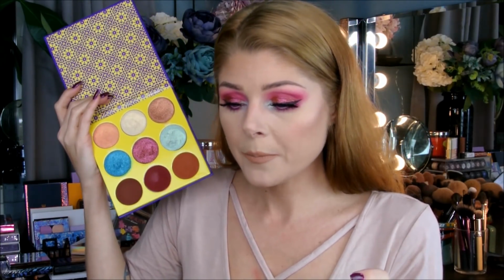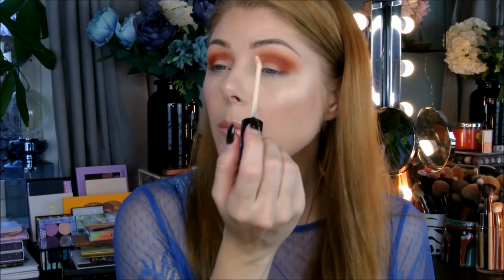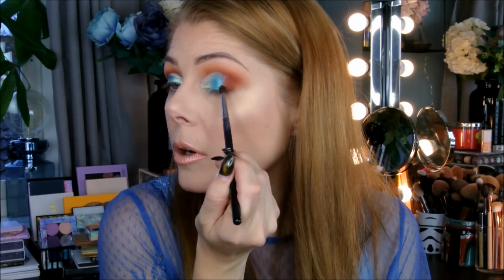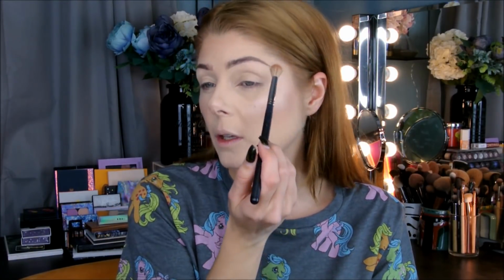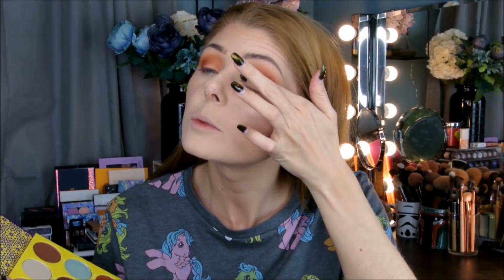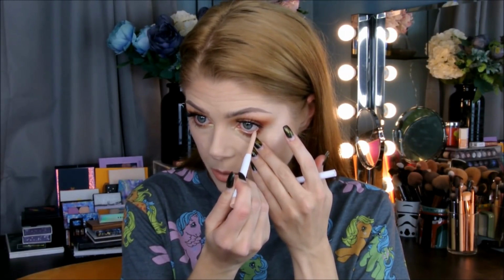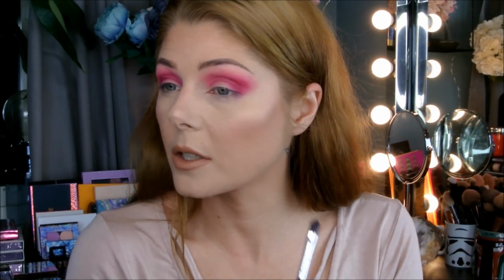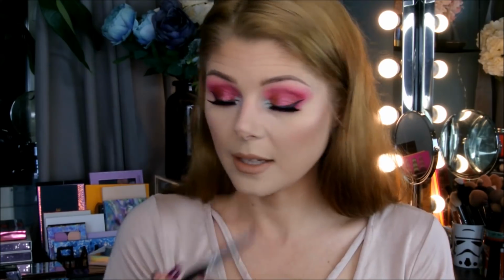1 Palette 3 Looks | Juvias Place Saharan 2 Palette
Hello beautyloving unicorns and welcome to this 1 palette 3 looks video featuring 3 different tutorials with the Juvias Place Saharan 2 Palette. Let me know what you think! :D

(I bought this with my own money)

Products used

LOOK 1

EYES

Juvias Place Saharan 2 Palette - Taza, Fez, Chefchaouen & Berber
Colourpop Creme Gel Liner - Prance
Kat von D Tattoo Liner - Trooper
Kokolashes - Queen B

LIPS

NYX Lip Lingeries - Dusk To Dawn
Huda Beauty Winter Solstice Lip Strobe - Charmed

LOOK 2

EYES

Juvias Place Saharan 2 Palette - Taza, Fez, Marrakesh & Aziza
Kokolashes - Misha (dupes for House of Lashes - Siren)
Colourpop Creme Gel Liner - HoneyDude

LIPS

Colourpop Lippie Pencil - Skimpy
Colourpop Lippie Stix - Sure Thing

LOOK 3

EYES

Juvias Place Saharan 2 Palette - Zohra, Nomad & Chefchaouen
House of Lashes - Smoky Muse
NYX Faux White Pencil - Vanilla

LIPS

Kylie Cosmetics Velvet Lipstick - Birthday Suit

♡ SIGMA Beauty

♡ US Go Buy

The Company I Use For Shipping American Makeup To Europe

♡ $5 Minklashes At Dodolashes

MUSIC